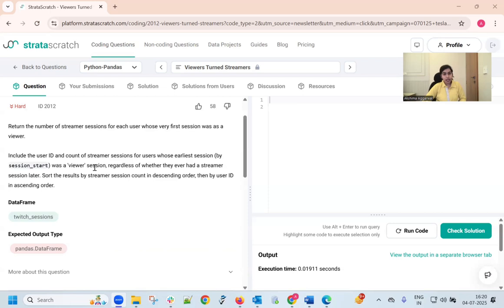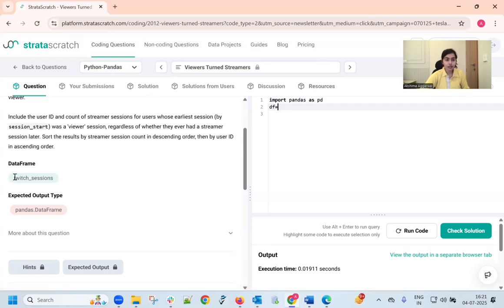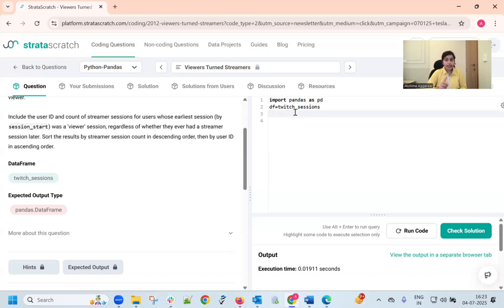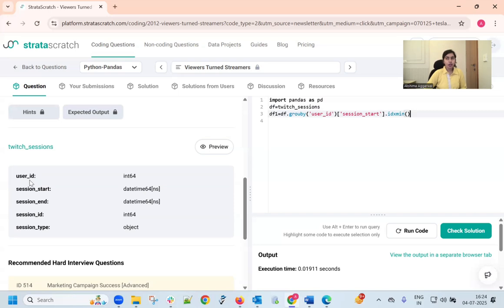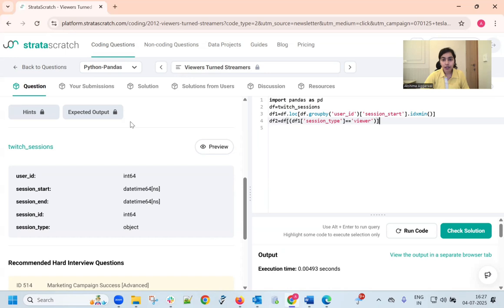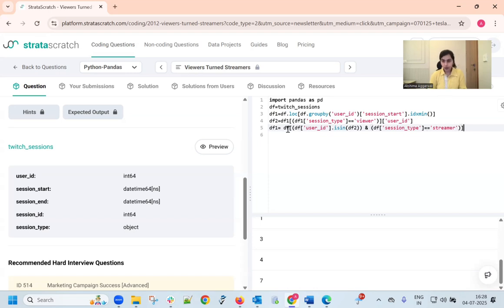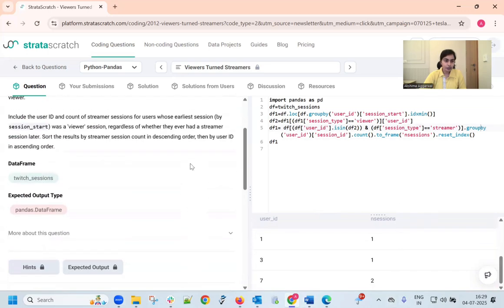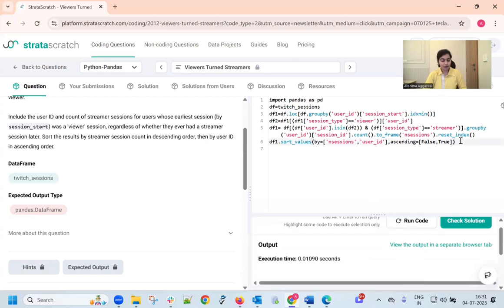Twitch Interview Question: Viewers Turned Streamers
Viewers Turned Streamers

Return the number of streamer sessions for each user whose very first session was as a viewer.

Include the user ID and count of streamer sessions for users whose earliest session (by session_start) was a 'viewer' session, regardless of whether they ever had a streamer session later. Sort the results by streamer session count in descending order, then by user ID in ascending order.

DataFrame:  twitch_sessions

user_id: int64
session_start: datetime64[ns]
session_end: datetime64[ns]
session_id: int64
session_type: object

Code:
import pandas as pd
df=twitch_sessions
df1=df.loc[df.groupby('user_id')['session_start'].idxmin()]
df2=df1[(df1['session_type']=='viewer')]['user_id']
df1= df[(df['user_id'].isin(df2)) & (df['session_type']=='streamer')].groupby('user_id')['session_id'].count().to_frame('nsessions').reset_index()
df1.sort_values(by=['nsessions','user_id'],ascending=[False,True])
df1